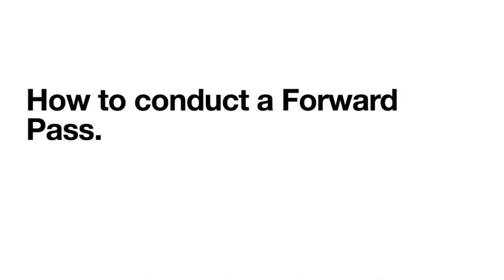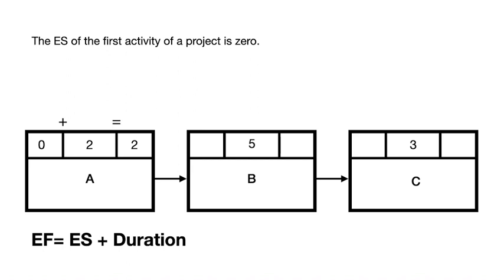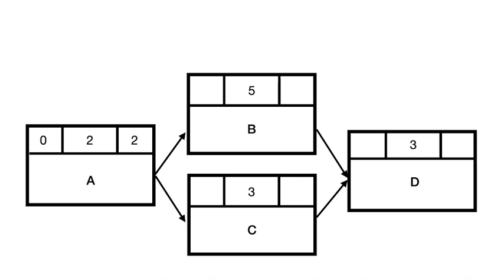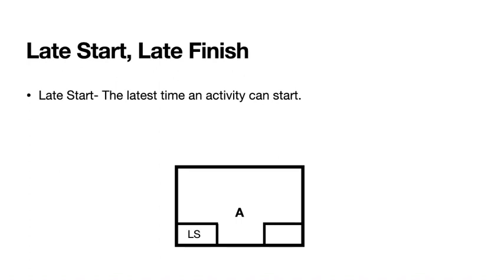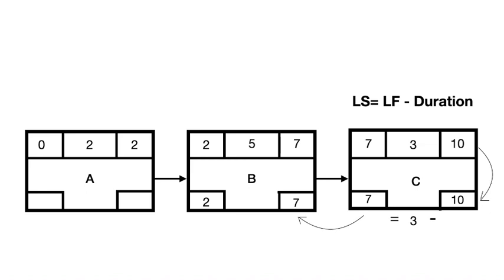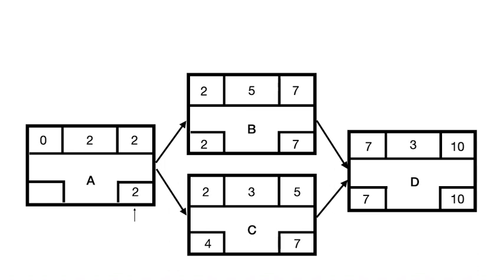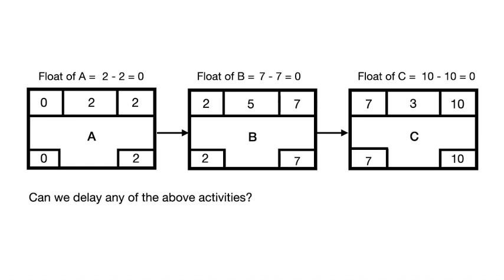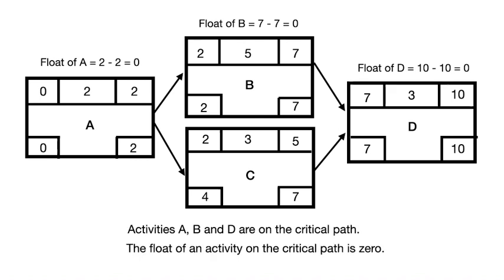How to calculate the Float of an activity in a Project.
Feel free to inbox me for any questions/queries on my Linkedin, Twitter or Instagram account.
Project Management, Critical Path Method, Network Diagram, PMP.

Early Start, Early Finish, Late Start, Late Finish, Network Diagram, Float, PMP, Project Management.